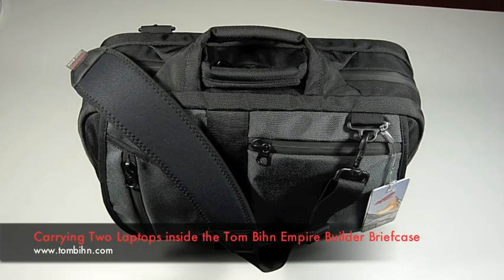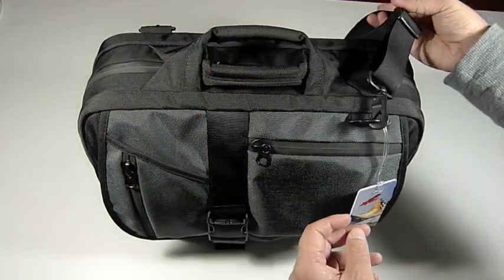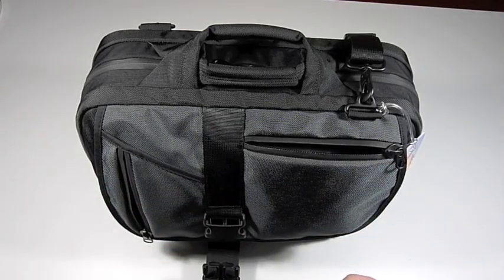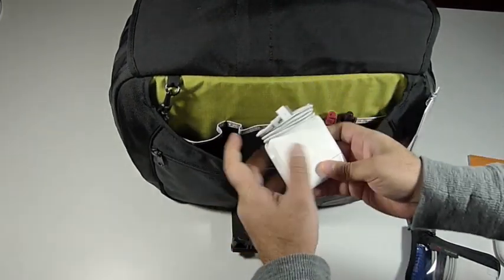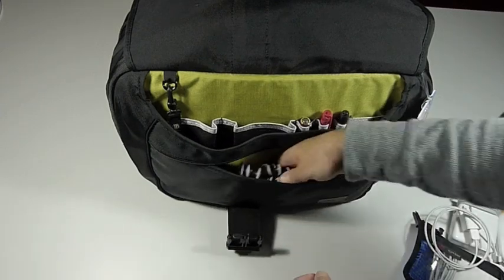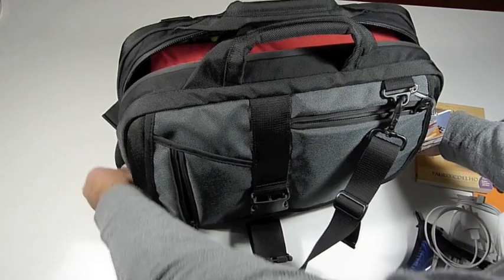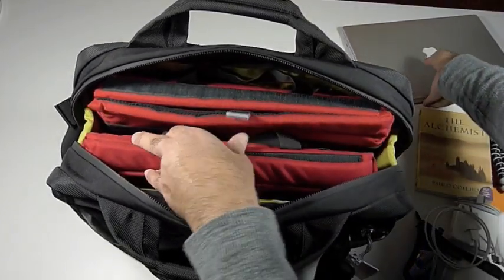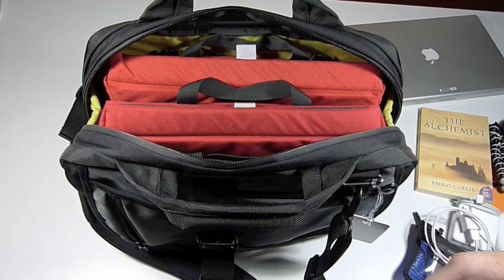Carrying Two Laptops in the Tom Bihn Empire Builder Briefcase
This video demonstrates how you can carry two laptops inside the Tom Bihn Empire Builder briefcase using Tom Bihn Horizontal Brain Cells.  We pack a size 4X Horizontal Brain Cell that can hold a 15" Apple Macbook Pro and a size 4 Horizontal Brain Cell that can hold a 15" Apple Powerbook inside the Empire Builder.  We add to it legal file folders, two notebook ac adapters, an iPhone ac adapter, a Leica D-Lux 4 camera, a gorrilapod, an Apple Superdrive for the Macbook Air, a book, notepads, pens and keys on a keystrap.  The Tom Bihn Empire Builder briefcase is shown with the Tom Bihn Absolute Shoulder Strap and the Tom Bihn Luggage Tags.